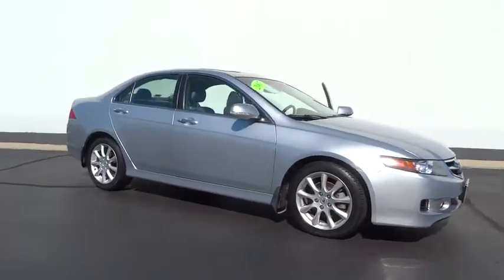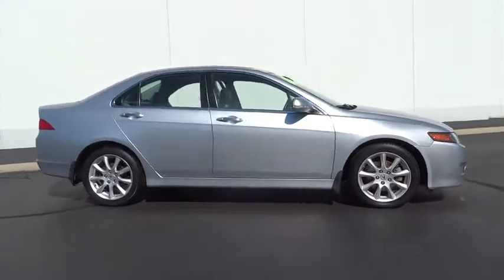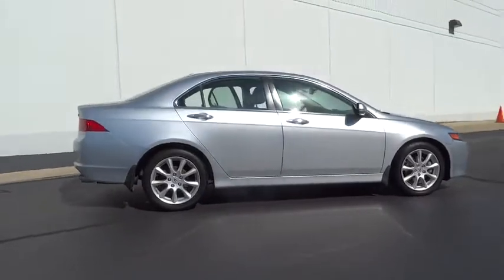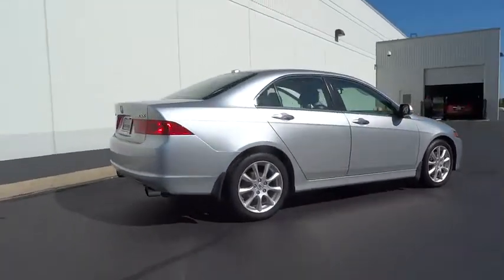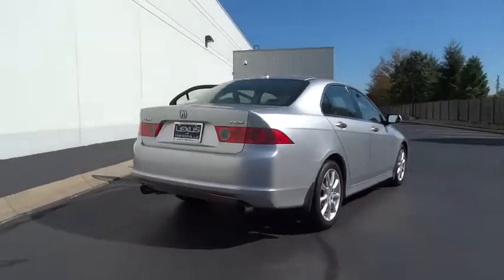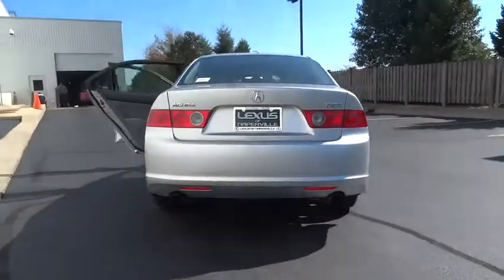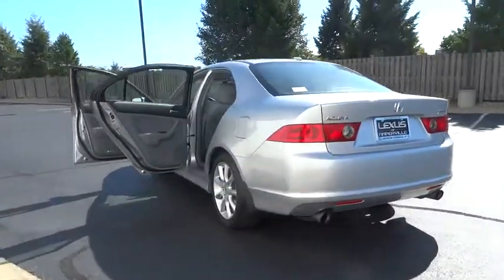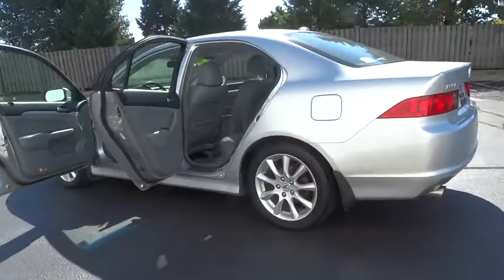2007 Acura TSX Naperville, Aurora, Joliet, Downers Grove, Bolingbrook, IL 171509A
2007 Acura TSX

** NAVIGATION / GPS**, ** POWER SUNROOF / MOONROOF**, ** LEATHER **, Navigation System. 2007 Acura TSX FWD 31/22 Highway/City MPG**Awards:* 2007 KBB.com Best Resale Value AwardsFor more information, Kelley Blue Book is a registered trademark of Kelley Blue Book Co., Inc.
Pwr moonroof w/tilt & sliding sunshade,Xenon high intensity discharge (HID) headlights w/auto-off,Dual heated pwr mirrors w/integrated turn signals,8-way pwr driver/4-way passenger heated bucket seats w/driver side adjustable lumbar support,Perforated leather seats trim,Leather front center console w/sliding armrest,Navigation system w/audio & climate control voice recognition,HandsFreeLink Bluetooth wireless telephone interface,Tire pressure monitoring system,Acura AM/FM premium sound system w/6-disc in-dash CD changer-inc: (8) speakers  MP3/auxiliary input jack,Ventilated front/solid rear disc brakes